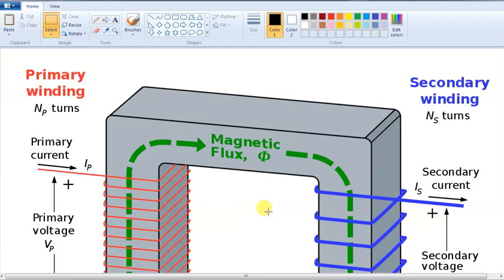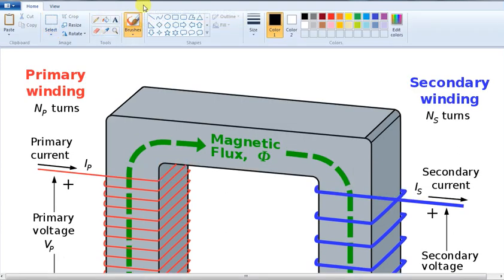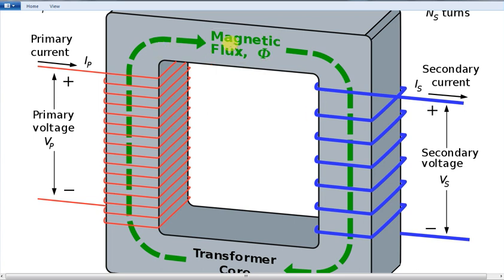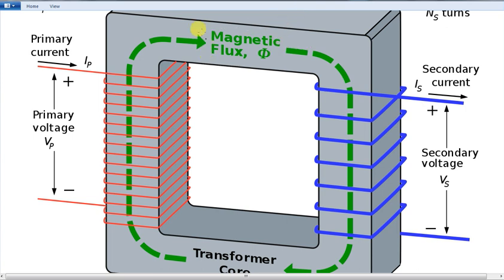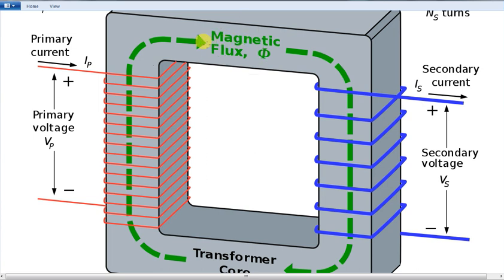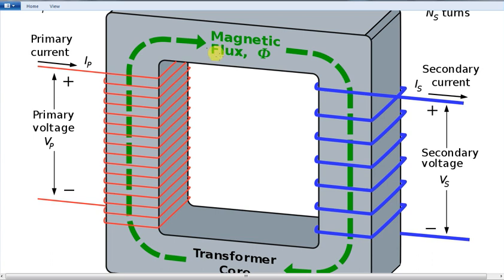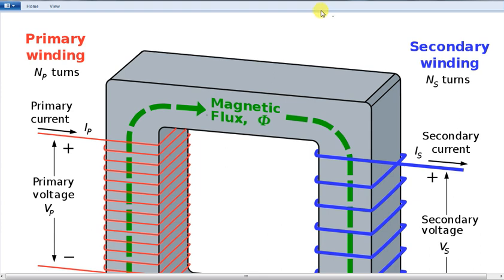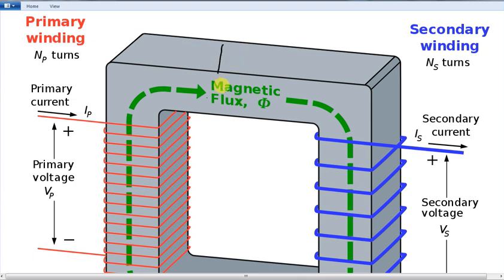What is Transformer Saturation in Tamil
Key Point for Transformer core Saturation:

Core may get saturate when applied voltage increases or the input frequency decreases or both ratio changes
DC component in the excitation voltage.